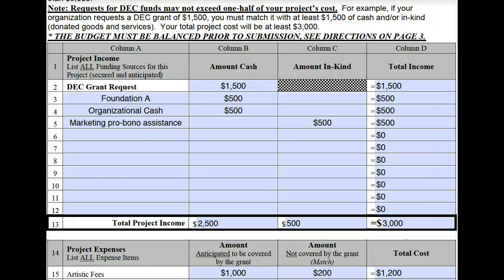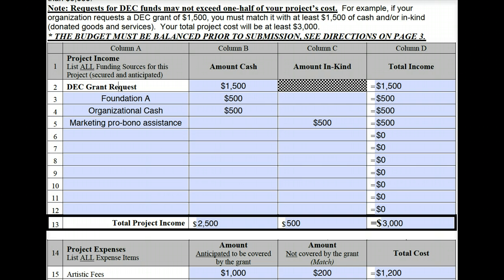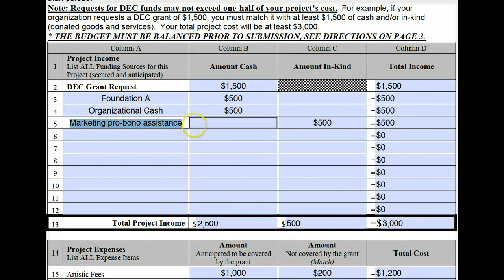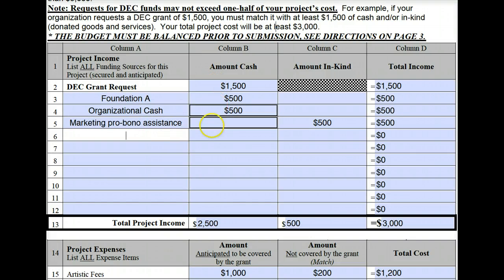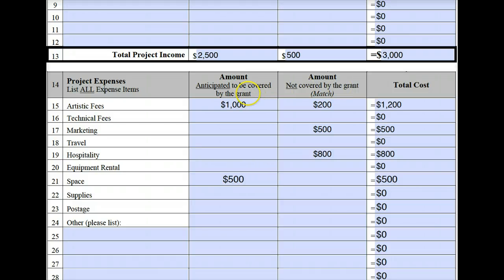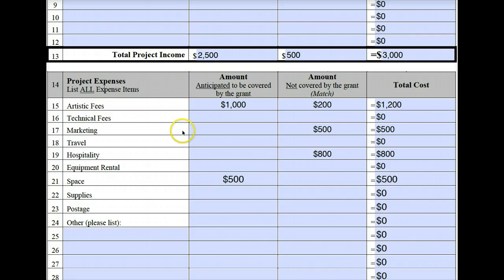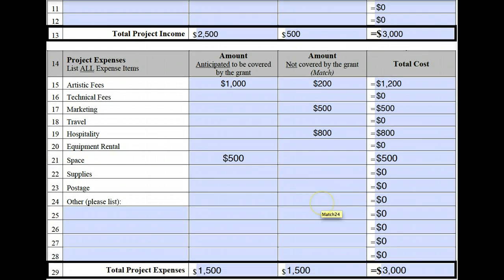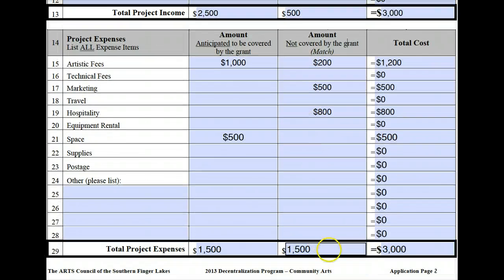2013 DEC Budget Guide